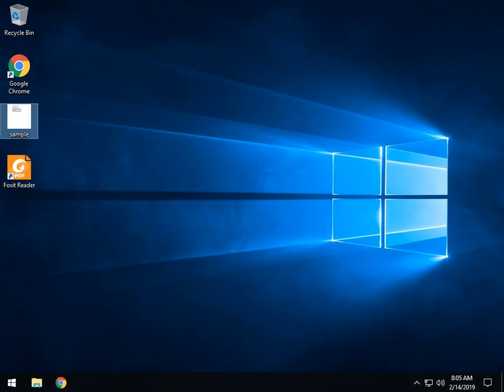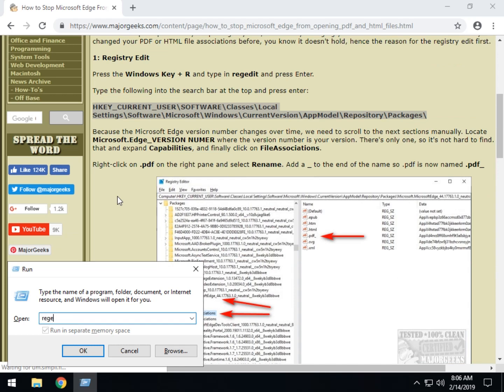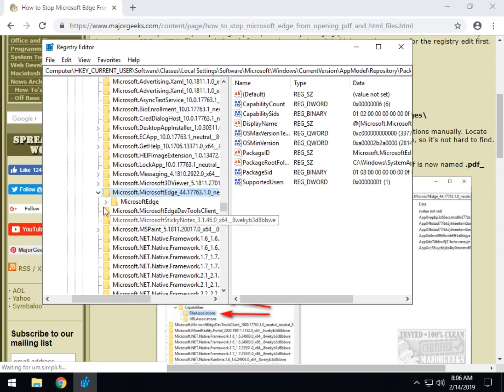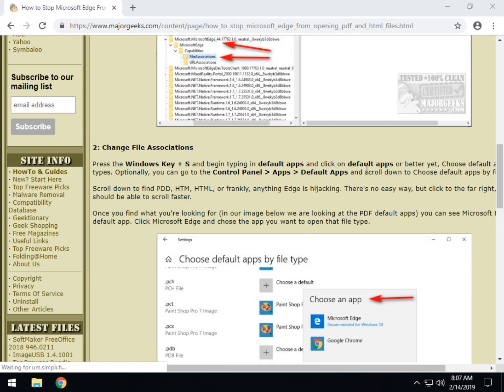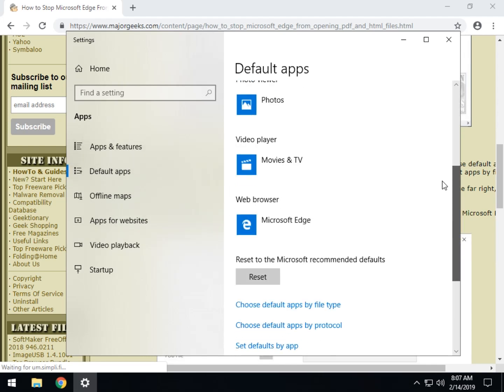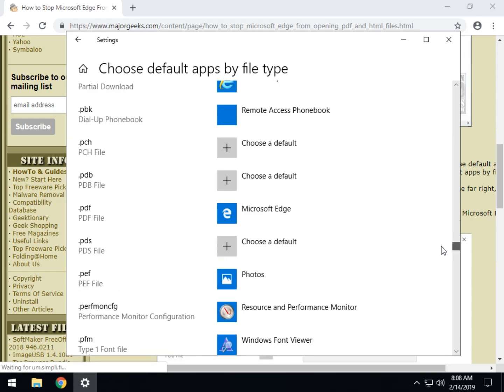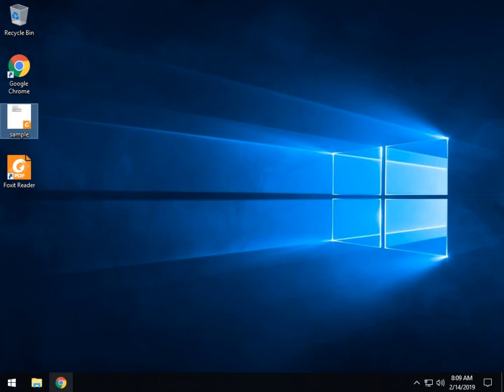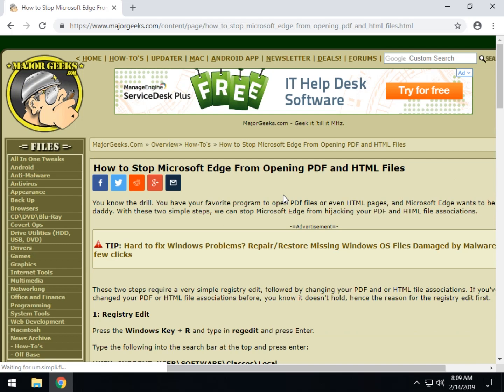How to Stop Microsoft Edge From Opening PDF and HTML Files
The location has changed.